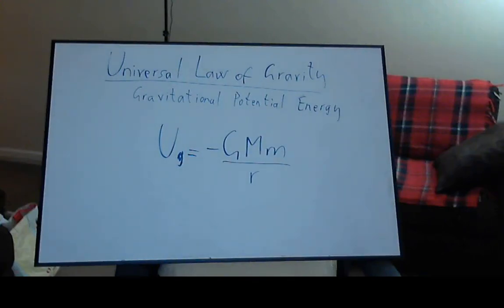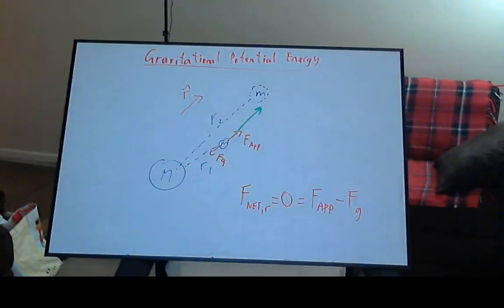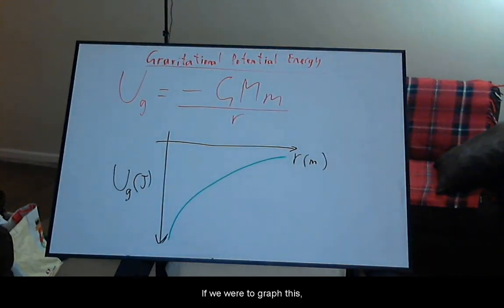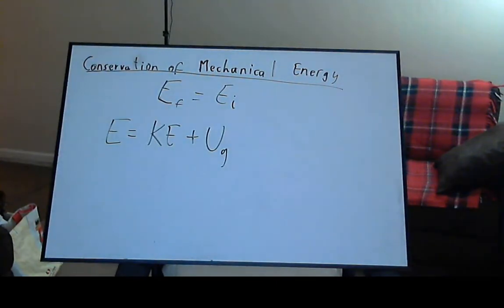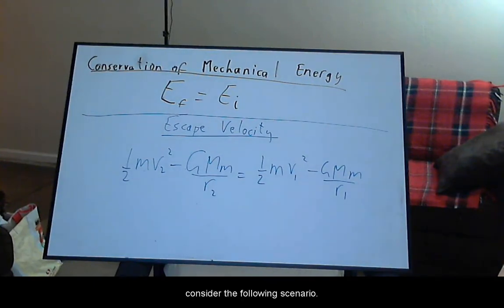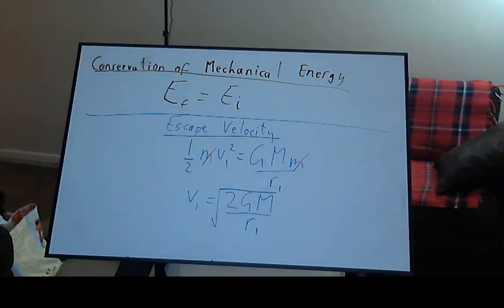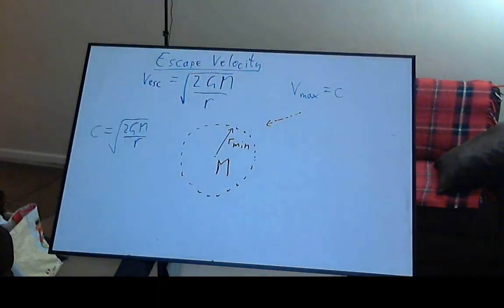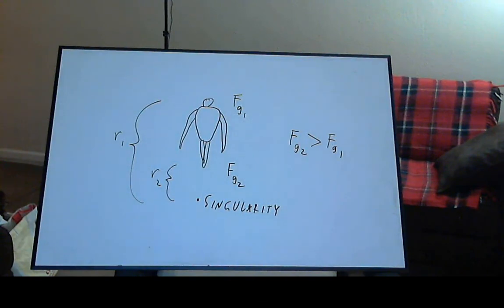Newton's Universal Law of Gravity: Energy considerations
Derivations of gravitational potential energy, escape velocity, Schwarzschild radius (Newtonian treatment only).